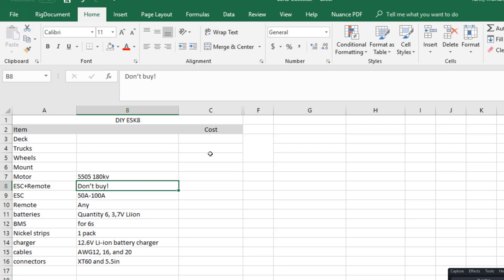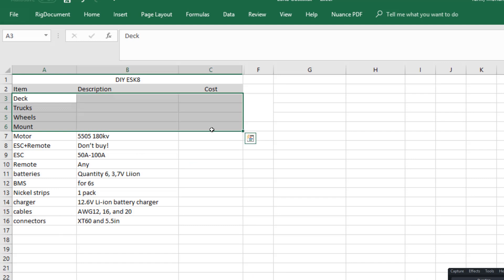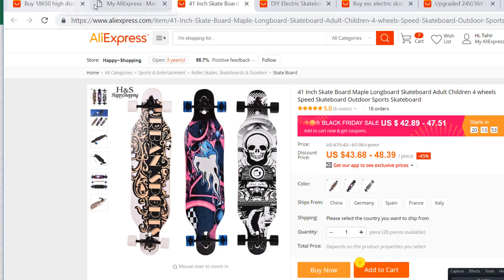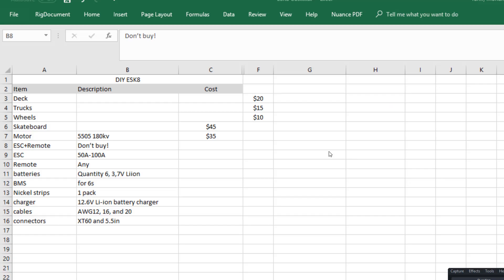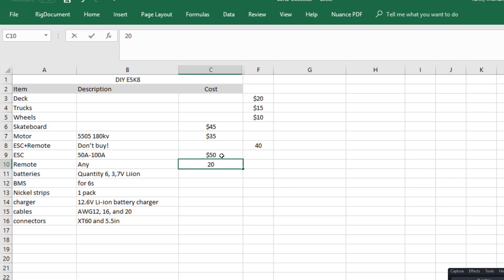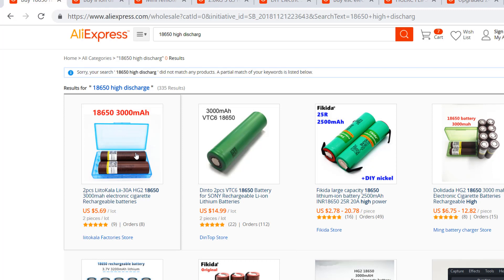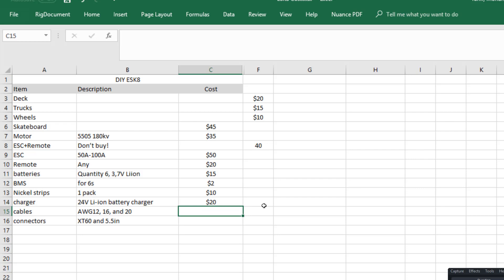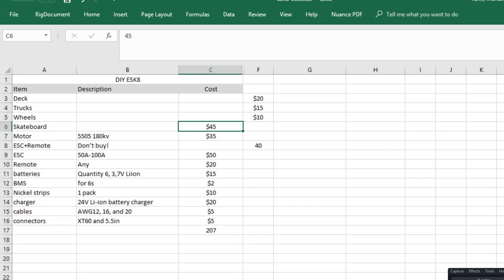The REAL Cost of Building a cheap Electric Skateboard! - Ep1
Here's a list of parts you need:

Batteries (2pairsx3):             Get Original Batteries from your local
                                                 distributor!

For US fellas (Amazon):

Cheap Longboard option 1
Cheap Longboard option 2
Motor&Pulley mount
Remote Control&Receiver
                                                 distributor!

This is a video explaining the parts needed to build a budget electric skateboard.

Questions answered in the video:
What parts to buy for electric skateboard?
Is a $100 DIY electric skateboard possible?
What motor to use for DIY electric skateboard?
Which ESC to buy for DIY electric skateboard?
Which battery to buy for DIY electric skateboard?
BMS for DIY electric skateboard
Liion batteries for electric skateboard!